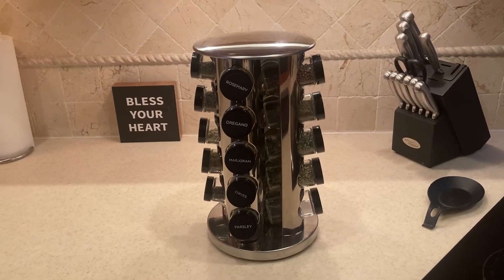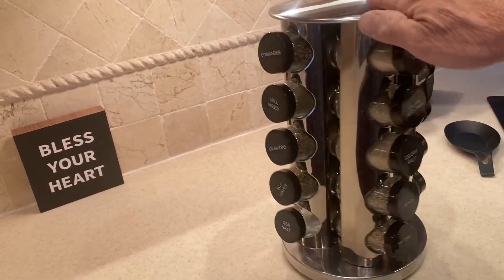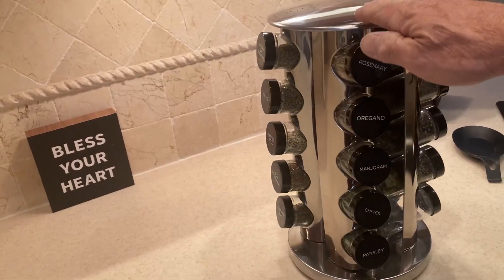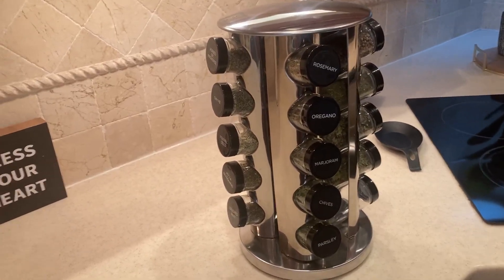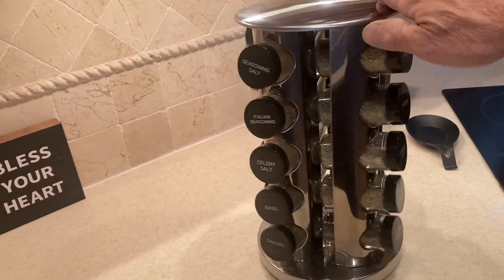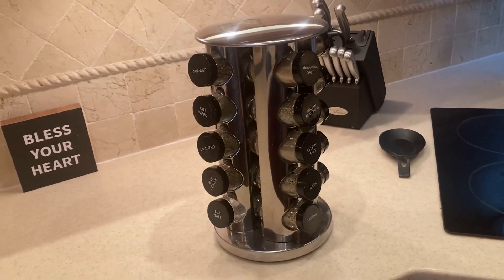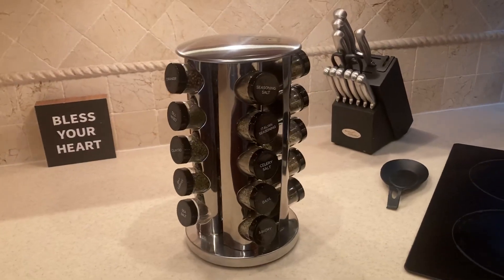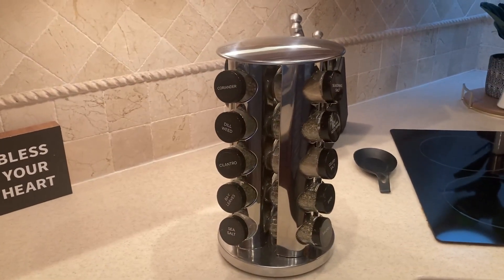Kamenstein 20 Jar Revolving Countertop Spice Rack Review, Simplify and Organize Your Kitchen